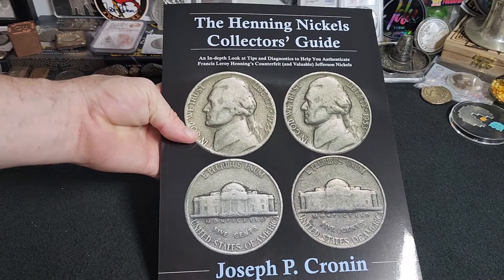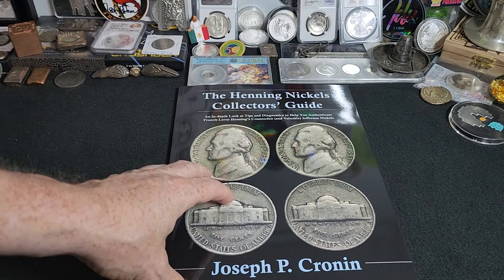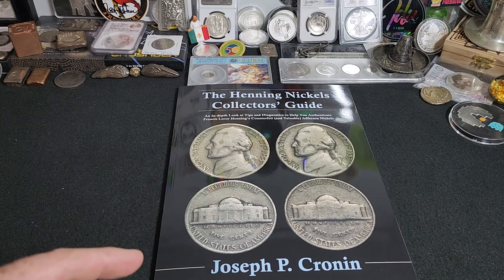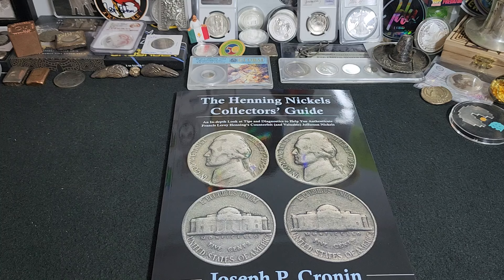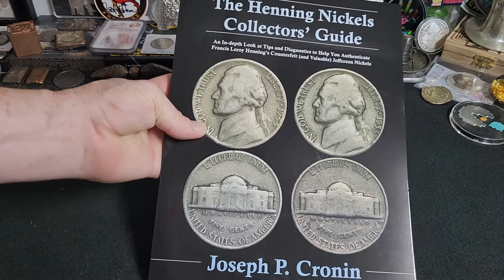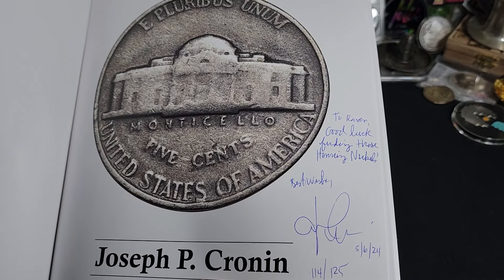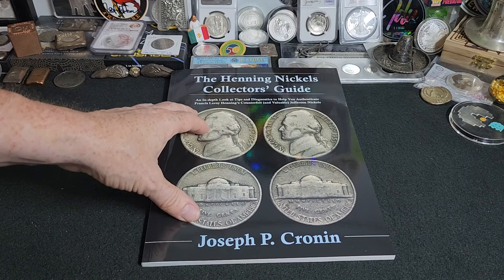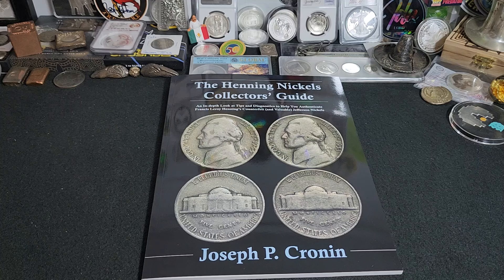Score Big Money By Finding This Rare Henning Nickel Counterfeit Coin!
In this video (old nickels worth money) Raven shares the History of The Henning Nickel and highlights a gift of an amazing book Titled The Henning Nickels Collectors' Guide written by Joseph P. Cronin. This book was a gift from my friend and channel supporter @ChangeofHands this is an amazing gift and opened my eyes to a truly unique item. Score Big Money By Finding This Rare Henning Nickel Counterfeit Coin!
old nickels worth money

Here is a link to @ChangeofHands channel! please let him know that Raven sent you!